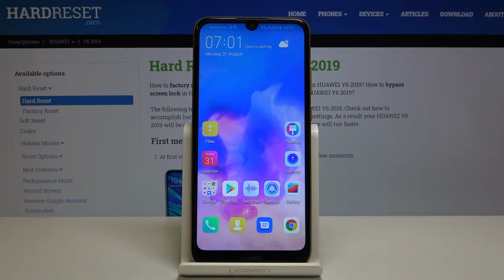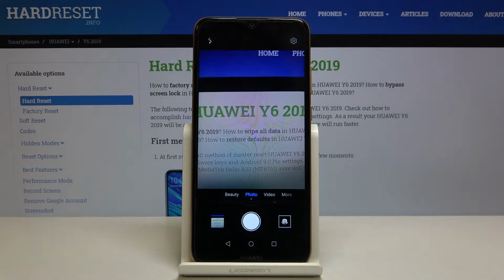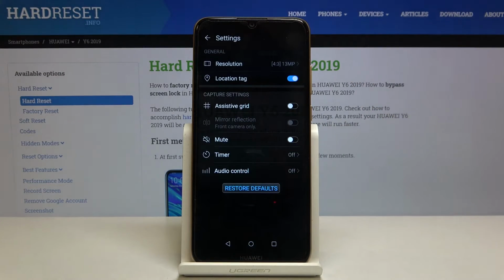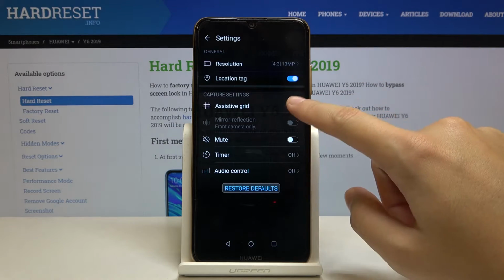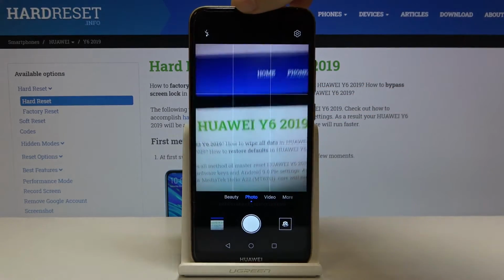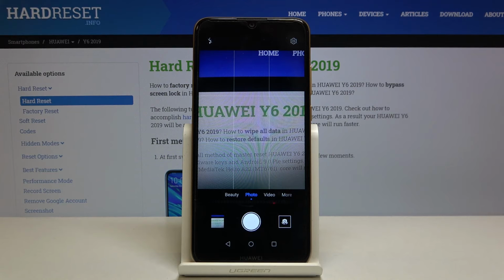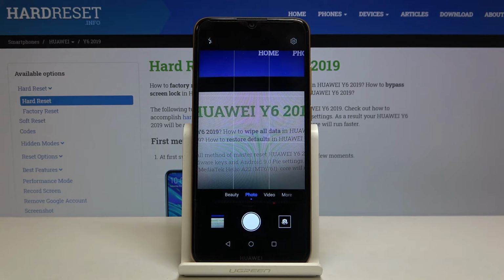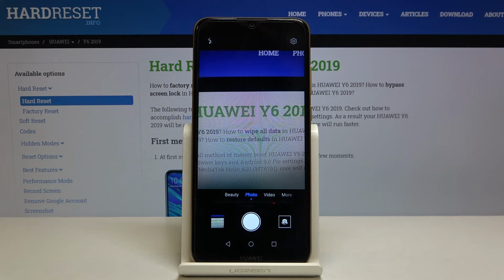How to Show Camera Gridlines in Huawei Y6 2019 – Activate Helper Lines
Learn more info about HUAWEI Y6 2019:
We are present how to take better photos by activating camera gridlines in Huawei Y6 2019. Check out how to enable helper lines in your Huawei camera by watching the above instruction. Stay with us and locate camera settings to switch on or off camera gridlines in anytime you want to.

How to show Gridlines in HUAWEI Y6 2019? How to activate Gridlines in HUAWEI Y6 2019? How to turn on Gridlines in HUAWEI Y6 2019? How to switch off Gridlines in HUAWEI Y6 2019? How to show Orientation Lines in HUAWEI Y6 2019? How to set Orientation Lines in HUAWEI Y6 2019? How to enable Orientation Lines in HUAWEI Y6 2019?